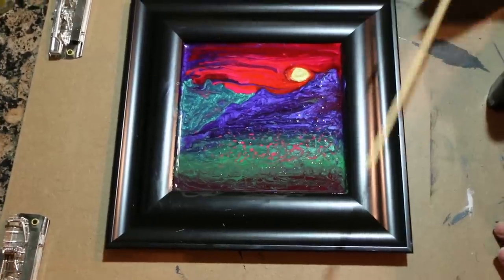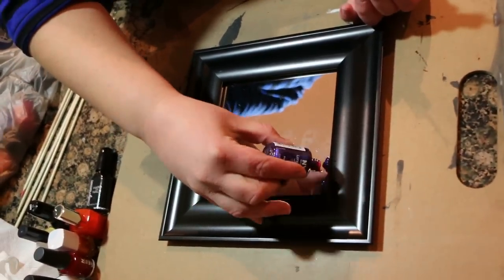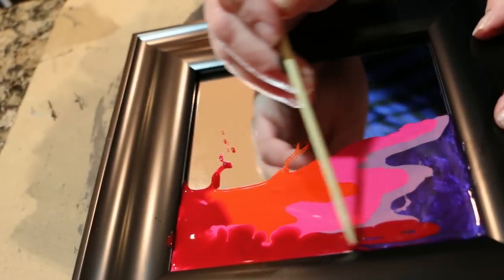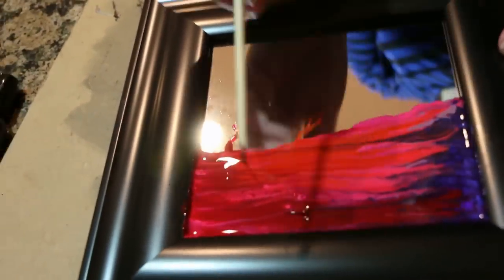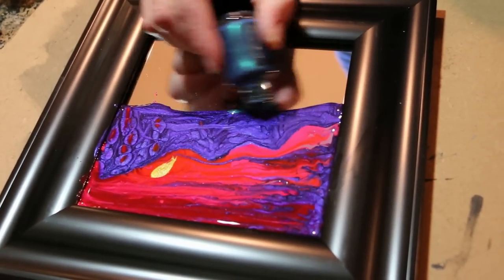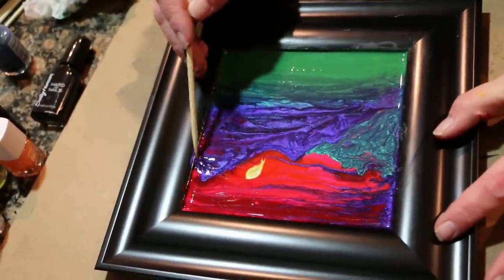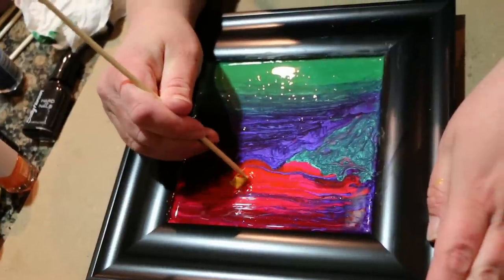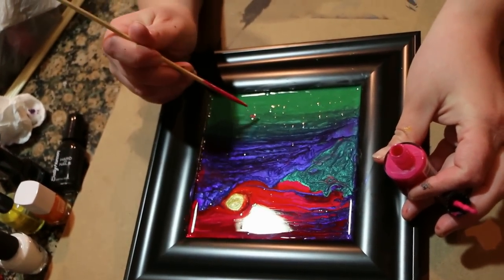How to Paint a Mountain Meadow Sunset Scene Using Nail Polish